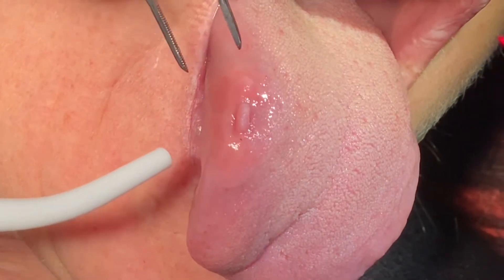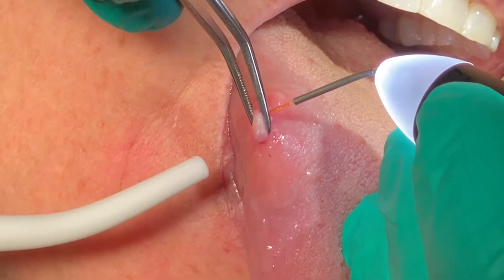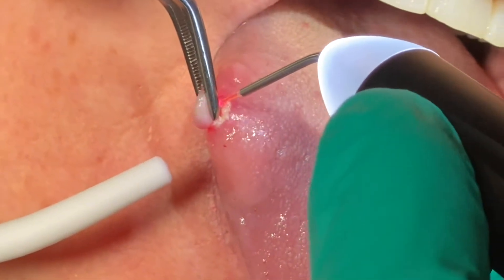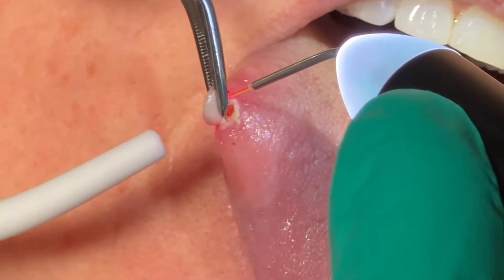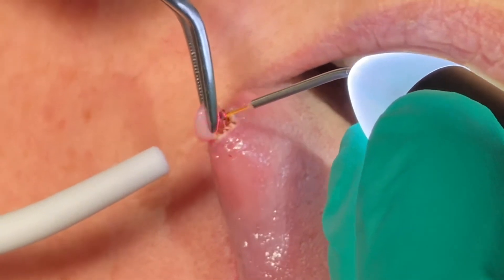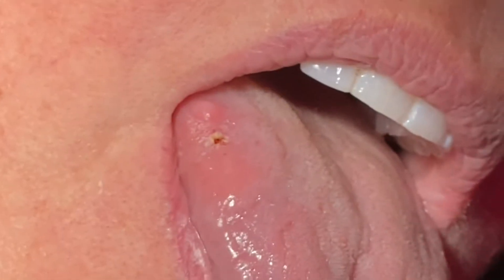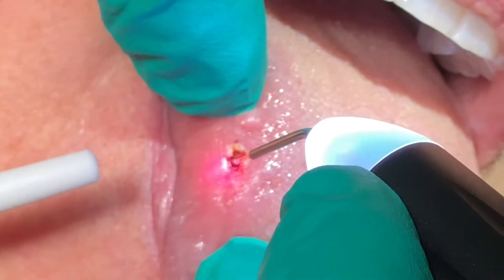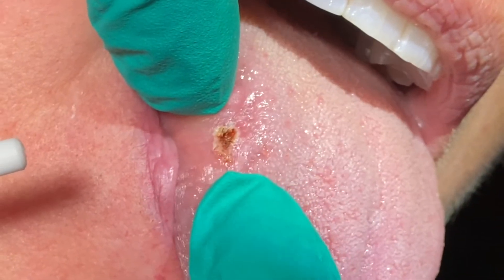Fibroma Removal | Gemini EVO™ clinical cases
Dr. Ron Kaminer explains how to remove a fibroma using the Gemini EVO which provides faster cutting, less heat, and ultra-clean incisions in soft tissue.